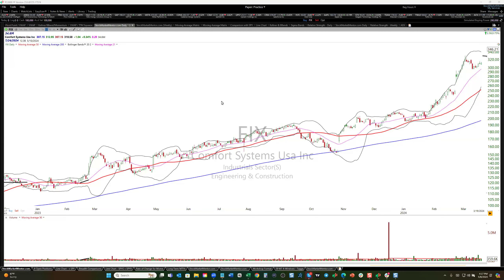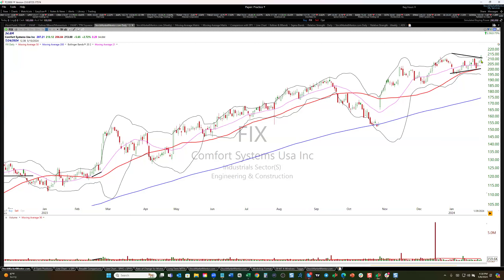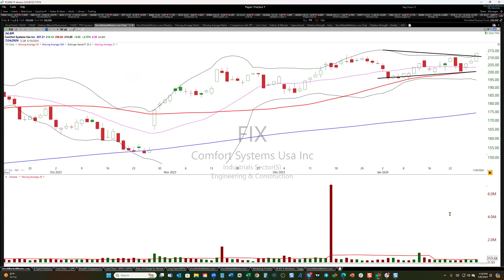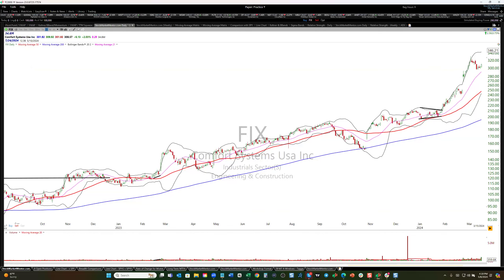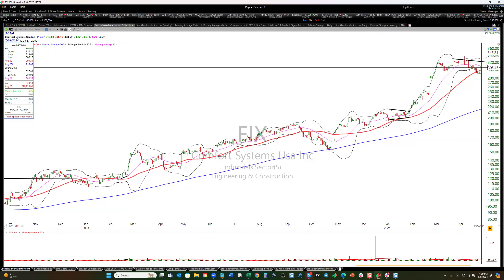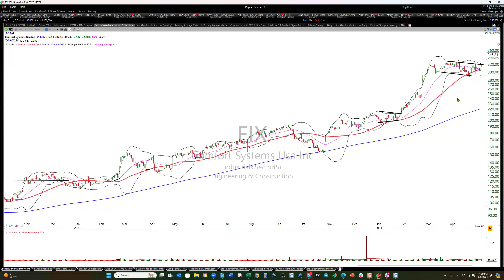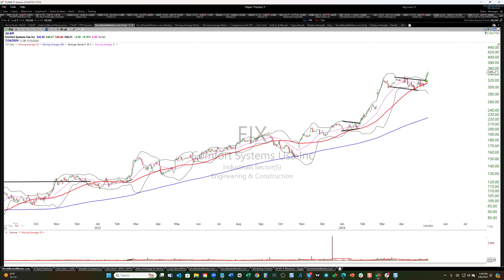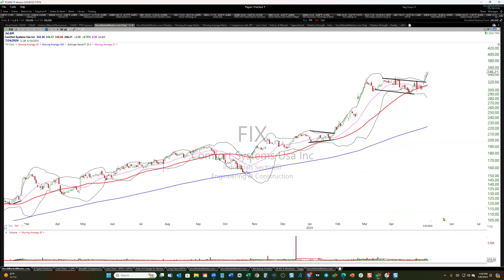Here's a comfortable trade for you on Comfort Systems ($FIX)